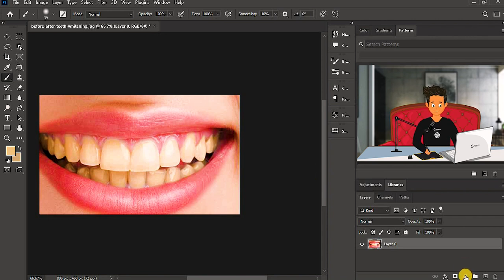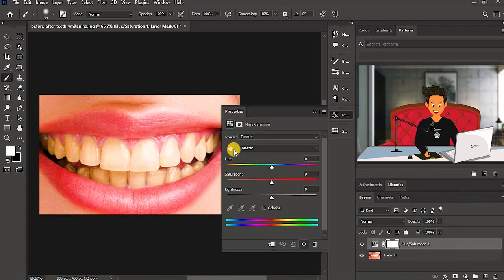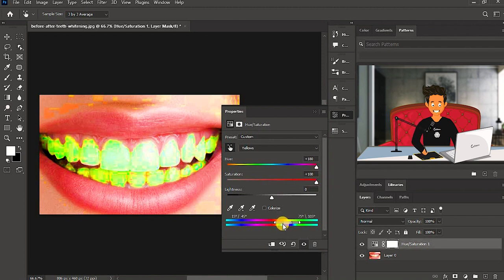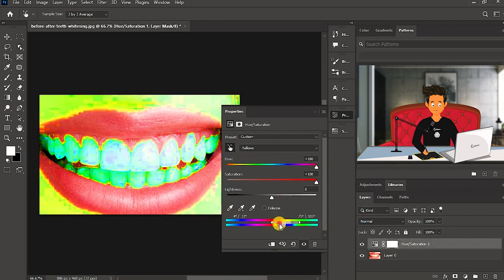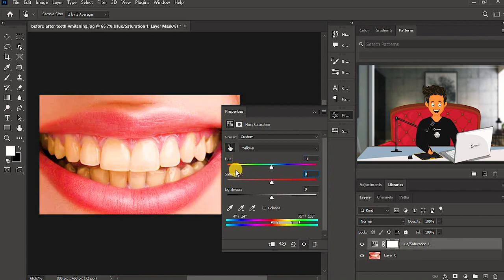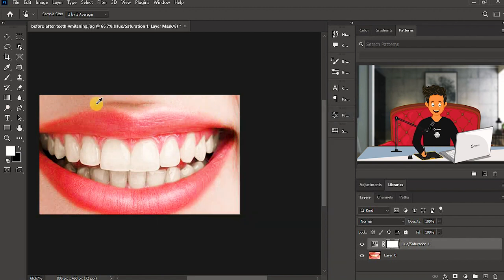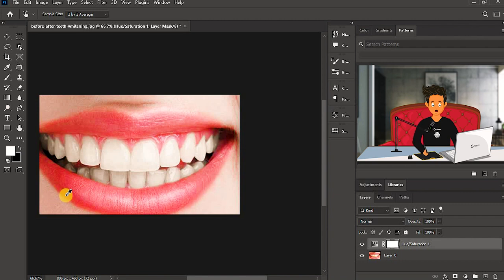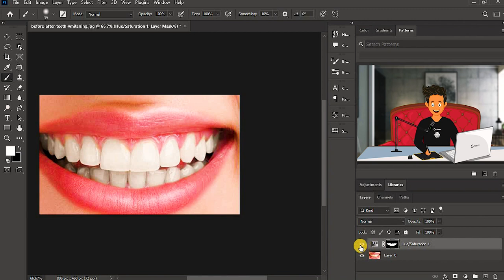"Photoshop Teeth Whitening Made Easy: Enhance Your Smile in Just a Few Clicks"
Hello everyone,

Welcome to our Teeth Whitening Tutorial in Photoshop! In this comprehensive step-by-step guide, we will show you how to transform dull or stained teeth into a bright, radiant smile using the power of Photoshop.

Whether you're a professional photographer looking to enhance your portraits or an individual who wants to perfect their smile in their favorite photos, this tutorial is for you. We'll cover various techniques and tools that will help you achieve natural-looking and stunning results.

Throughout the tutorial, we'll demonstrate how to select and isolate teeth, apply precise adjustments to whiten them, and make subtle enhancements for a realistic outcome. We'll also share tips and tricks to ensure your teeth whitening process is seamless and efficient.

No prior Photoshop experience is required to follow along. Our user-friendly instructions and detailed explanations will guide you through each step, making it accessible for beginners and advanced users alike. By the end of this tutorial, you'll have the skills and knowledge to confidently whiten teeth in any photo.

Unlock the potential of Photoshop and unleash your creativity to create captivating smiles. Get ready to transform your portraits and make your subjects beam with confidence. Join us now for this Teeth Whitening Tutorial in Photoshop and let's brighten up those smiles together!